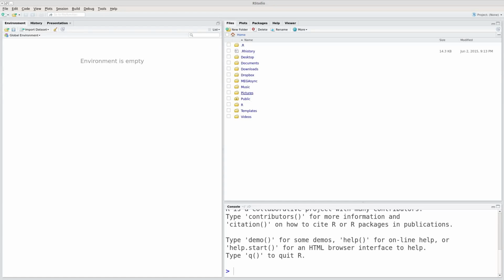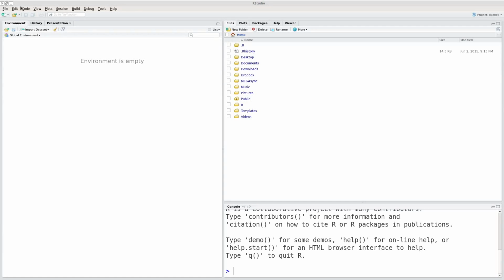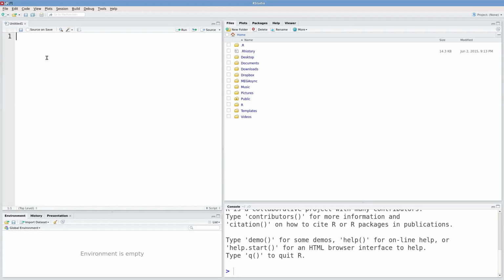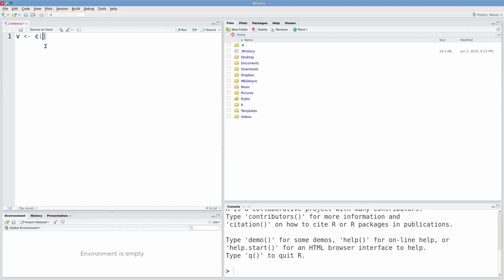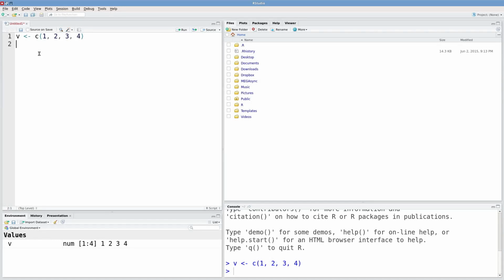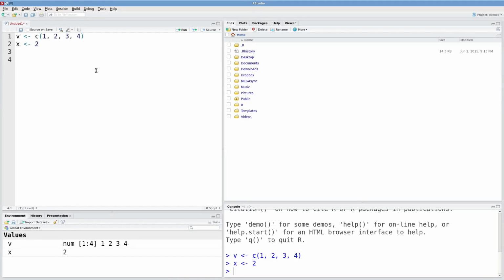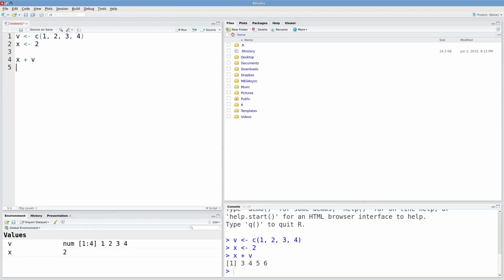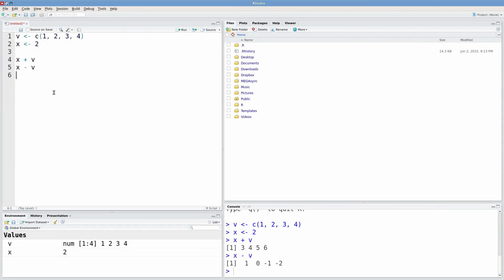Introduction to vectors in R: part 1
In this video we show how to create numeric vectors in R, and how to do vector-scalar mathematical operations.